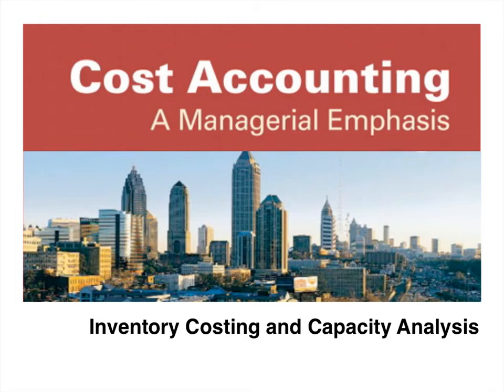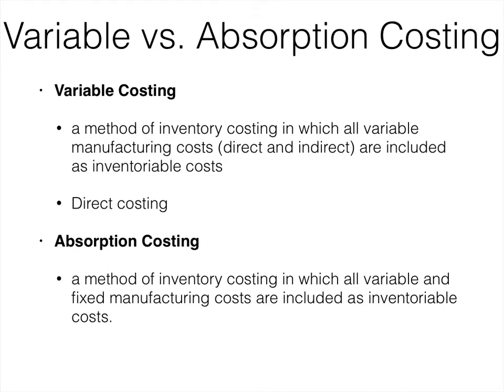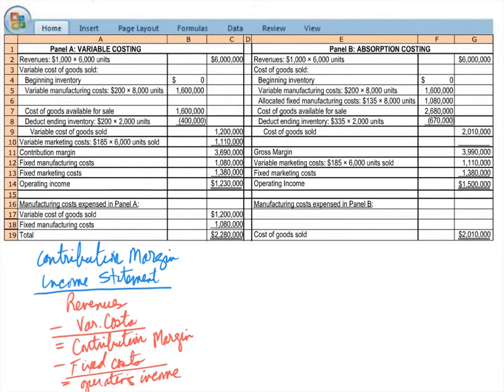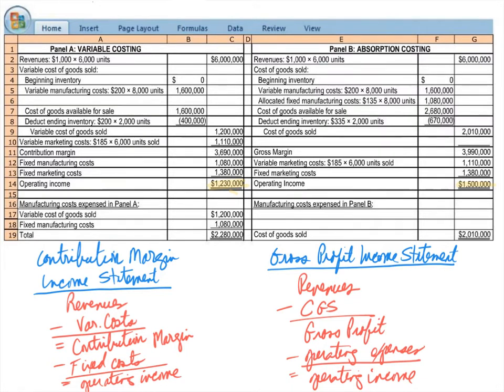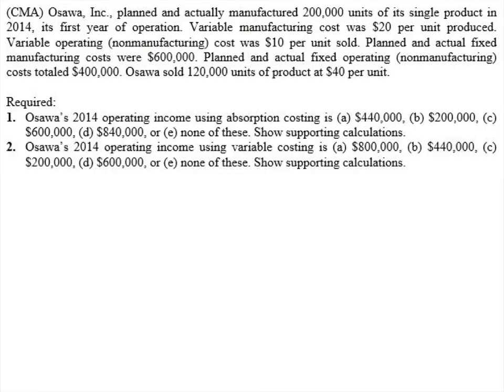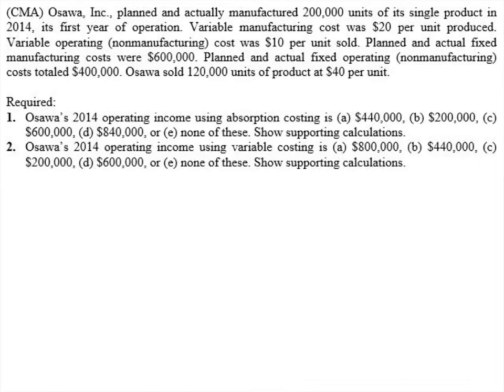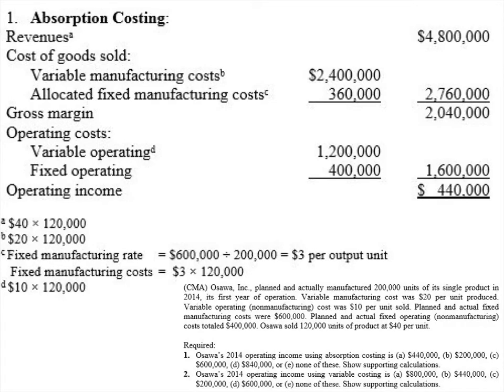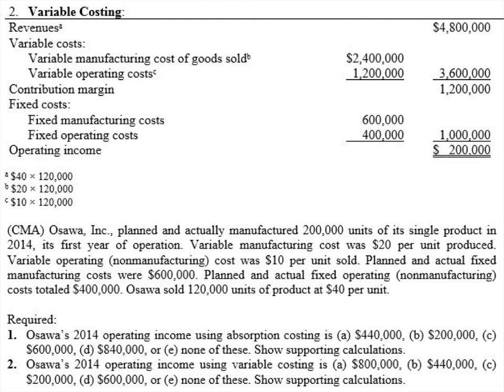Variable versus Absorption Costing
Variable costing versus absorption costing
Variable costing income statement
Absorption costing income statement
Examples